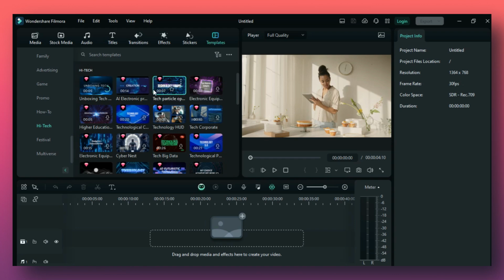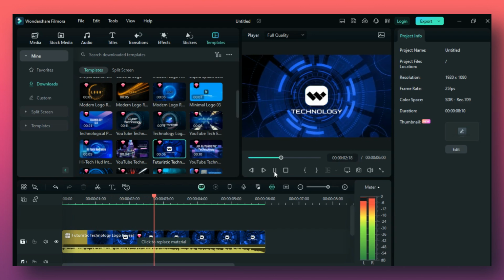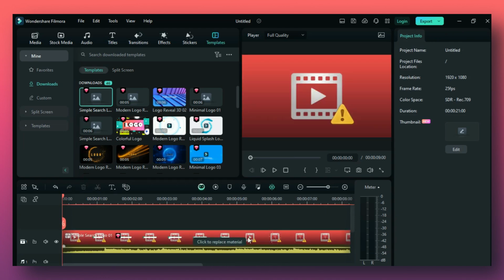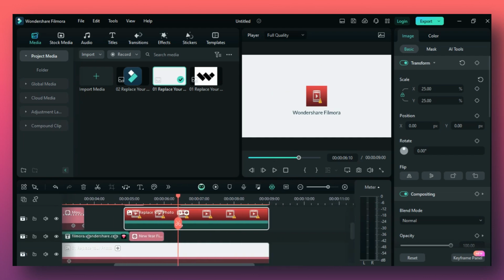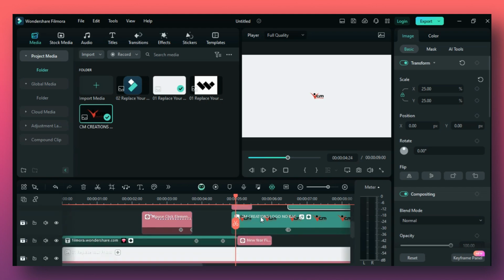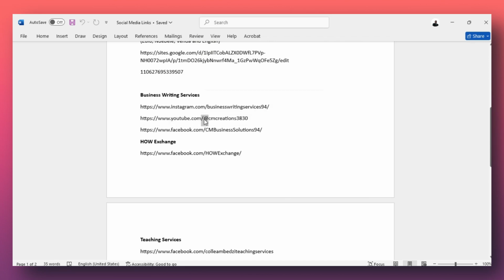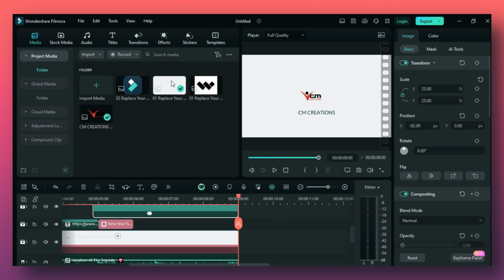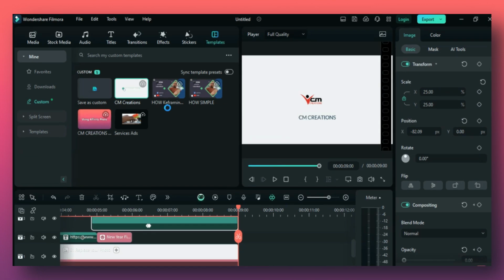How to Make an Animated Video Intro in Filmora 13 | Step-by-Step Tutorial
Want to make your videos look more professional? In this tutorial, I’ll show you how to create a stunning animated video intro in Filmora 13. Whether you’re making YouTube videos, business presentations, or personal projects, this guide will help you design an eye-catching intro that grabs attention right from the start.

What you’ll learn:
How to set up your Filmora 13 workspace
Adding and customizing animations
Using text effects and transitions
Tips for making your intro look professional
Exporting your intro in high quality

Filmora 13 makes video editing simple and creative. Follow along and design an intro that truly represents your style or brand.

filmora 13 intro tutorial
how to make video intro filmora 13
filmora 13 animation tutorial
create intro in filmora 13
filmora animated intro
video intro maker filmora
how to animate intro filmora
filmora 13 beginner tutorial
filmora intro design
youtube intro filmora 13
filmora text animation tutorial
make professional intro filmora
filmora 13 tips and tricks
animated title filmora 13